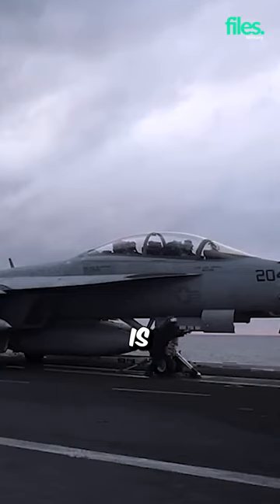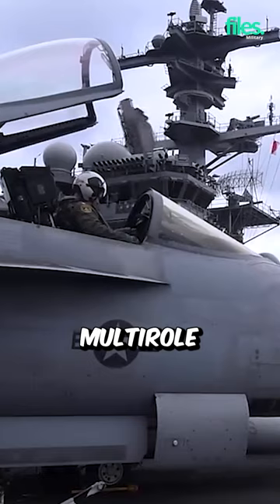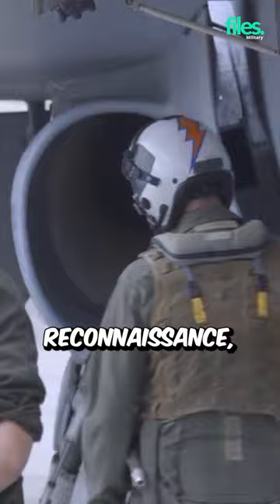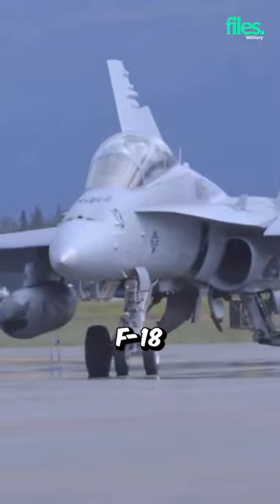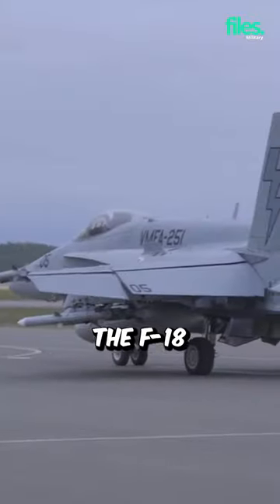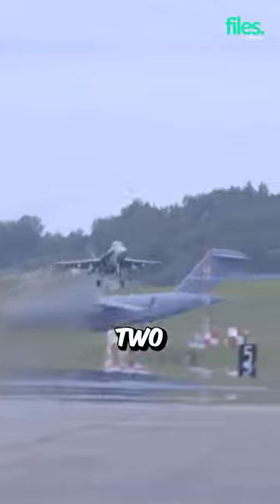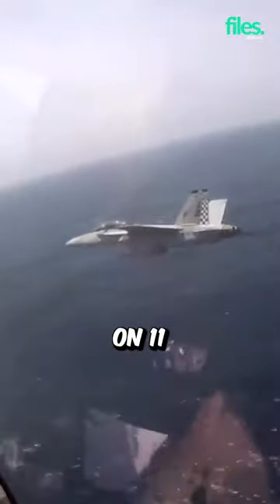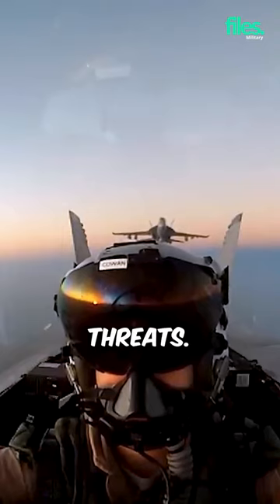How F-18 Super Hornet a good fighter jet?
militaryfiles fighter fighterjet Boeing F/A-18E and F/A-18F Super Hornet are carrier-based twin-engine military fighter aircraft, multirole fighter variants based on the McDonnell Douglas F/A-18 Hornet. The single-seat F/A-18E and tandem-seat F/A-18F variants were larger and more profitable than the advanced derivatives of the F/A-18C and D Hornet.